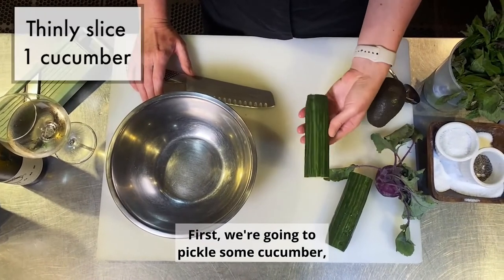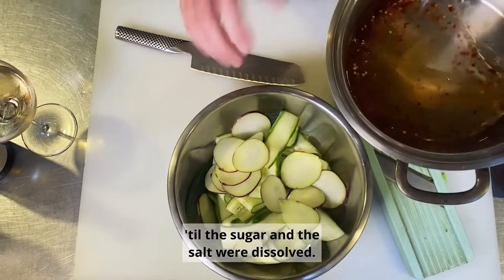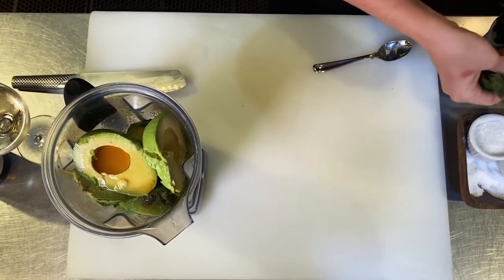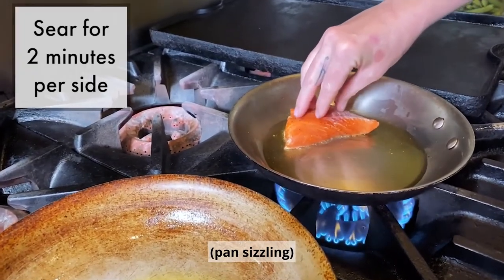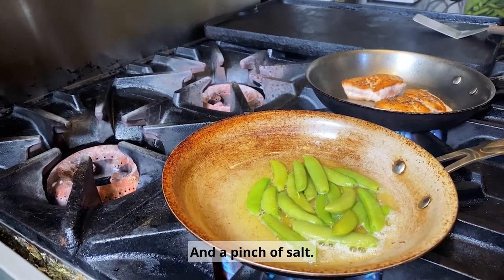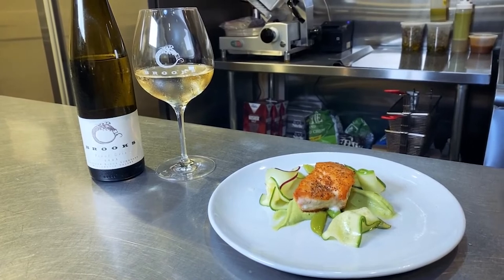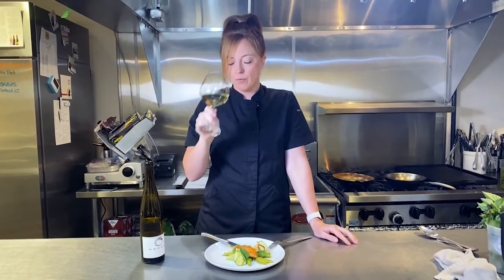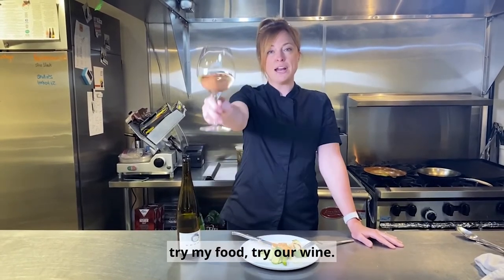Brooks Perfect Pairing for July 2022: pan-seared salmon with an avocado mousse and vegetables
Chef Norma prepares the Perfect Pairing for July: pan-seared king salmon with an avocado mousse, snap peas, and pickled cucumber ribbons paired with the 2021 Brooks Logsdon Ridge Pinot Gris.

• Come see us to try this incredible dish! You can check out all of our June offerings and reserve your table
• Can't make it to the tasting room? No worries! Watch Chef Norma make this dish, and here's the recipe
• While you're visiting our website, be sure to add some 2021 Brooks Logsdon Ridge Pinot Gris to your cart (shipping is included with 6+ bottle orders) This lovely and rich Pinot Gris has lively notes of nectarine, lemon, peach blossom, and golden delicious apple with a saline, Fleur de sel finish, and it’s so good with this dish!

▬ FAQs  ▬▬▬▬▬▬▬▬▬▬▬▬
• How long does this dish take to make?
This dish is easy and quick to prepare! You’ll have it on the table in less than 30 minutes.
• How many servings is this recipe?
Two servings.
• What types of wines would pair well with this dish besides Amycas?
Riesling, Pinot Blanc, Muscat, Albarino, Vermentino, Chenin Blanc, Pinot Gris, Champagne method sparkling wine, or a light red like a Pinot Noir or Gamay.
• What's up with the pony whip?
You'll have to ask Janie. Pretty sure there was a lot of wine involved.
• Why is Chef Norma such an incredible chef?
Because she went to culinary school, has a lot of experience working in kitchens, and she is a beautiful, magical unicorn woman.

0:00 - Intro
0:26 - How to pickle the cucumbers and kohlrabi
1:25 – How to make the avocado mousse
2:10 – How to prepare and cook the salmon
2:57 – How cook the snap peas
3:26 – How to plate the dish
4:26 – Chef Norma tastes the dish
5:50 – Pony whip